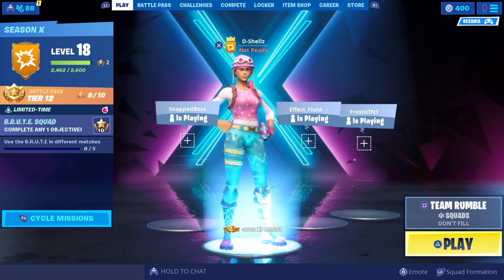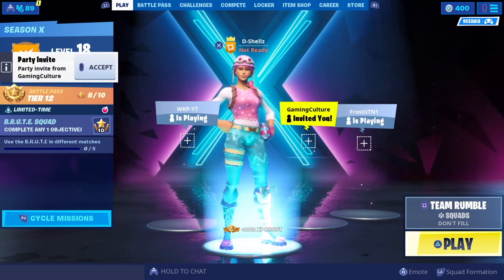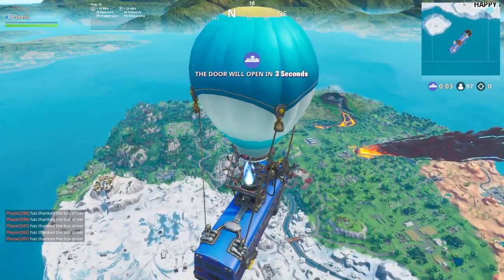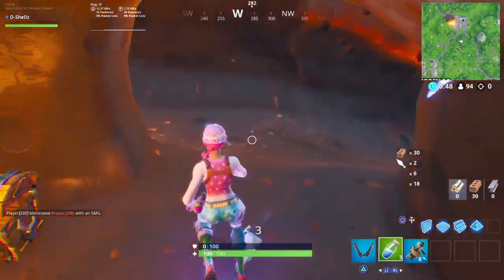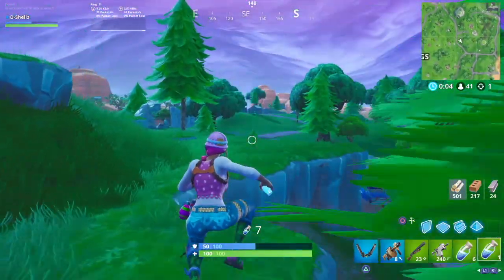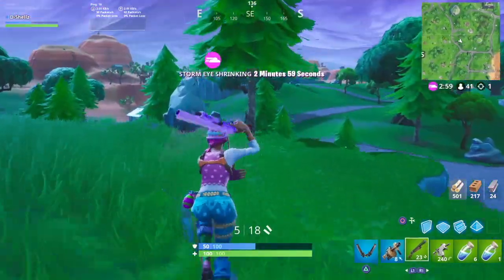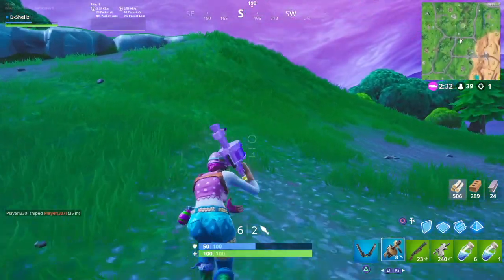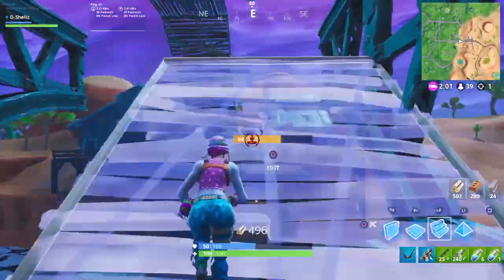The *METEOR ONLY* Challenge In Fortnite Battle Royale!